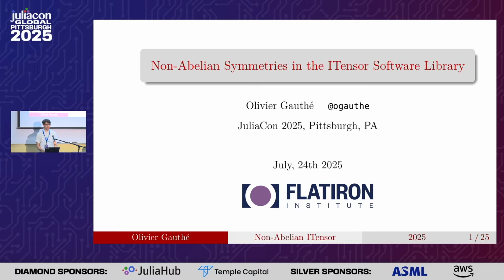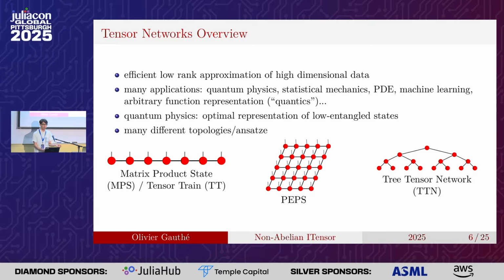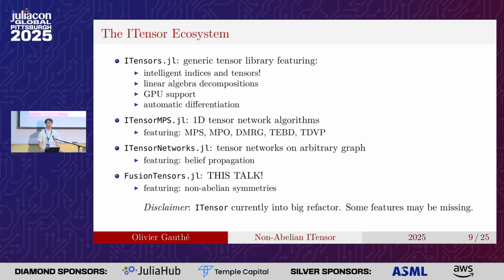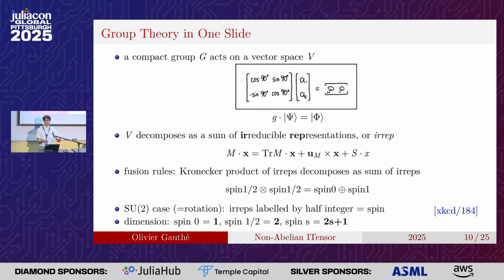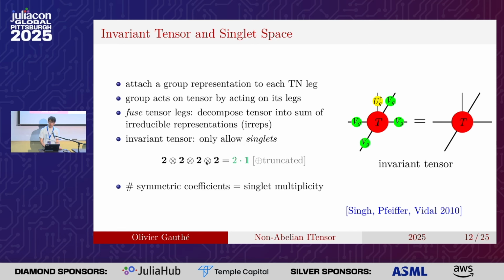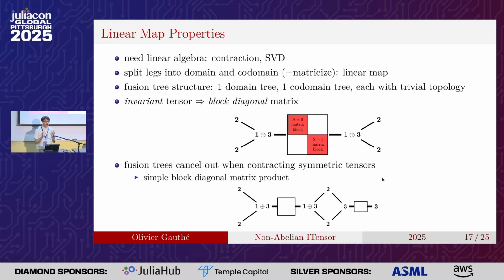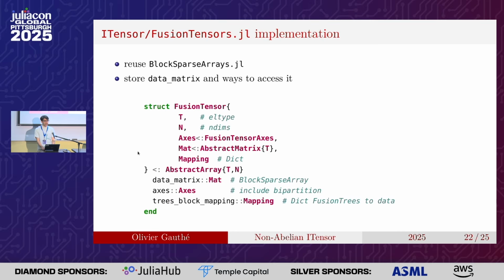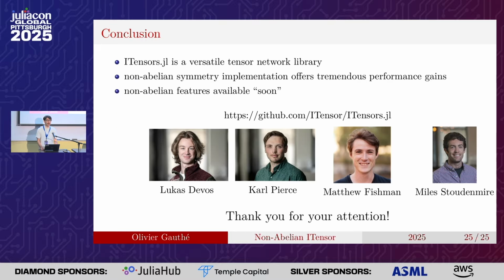Non-abelian symmetries in the ITensor software library | Gauthé | JuliaCon Global 2025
Non-abelian symmetries in the ITensor software library by Olivier Gauthé

Tensor network methods are a set of numerical algorithms designed to study strongly correlated systems in condensed matter and high energy physics. They aim to construct efficient low-rank approximations of high dimensional objects such as quantum wavefunctions and produce state of the art results in many-body physics. ITensors.jl is a Julia library dedicated to tensor network computations. It is designed to provide easy access to powerful tensor network algorithms with a high level interface accessible to non experts.

As many physical systems of interest exhibit symmetries, such as translation invariance or SU(2) spin symmetry, it is natural to make use of these symmetries inside tensor networks algorithm. Indeed, they can be encoded directly at the level of the tensor in order to enforce constraints on the ansatz as well as to dramatically improve performances. Implementing abelian symmetries is relatively straightforward and already available in ITensor or other tensor libraries, however a generic implementation of non-abelian symmetries is much more challenging. It requires to define a complex internal structure for each tensor as well as the tools needed to modify this internal structure.

Using the framework of representation theory, every leg in the tensor network is associated with a representation of a given symmetry group G. A symmetric tensor is defined as a tensor invariant under the action of a G on each of its legs. Such a constraint on a tensor allows for a decomposition between a multiplicity part and a structural part. The latter is entirely determined by the group and allows one to store and manipulate the multiplicity part only without any loss of information, leading to significant performance gains.

In this talk, we detail the algorithms used to encode non-abelian symmetries in tensor networks and discuss their implementation in the ITensors.jl software library.